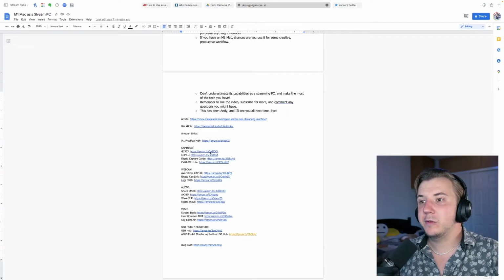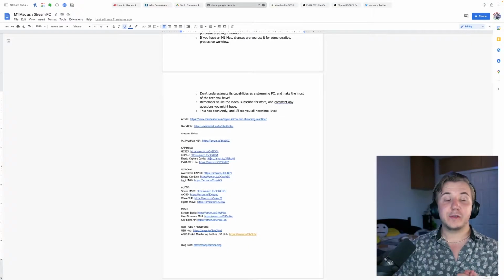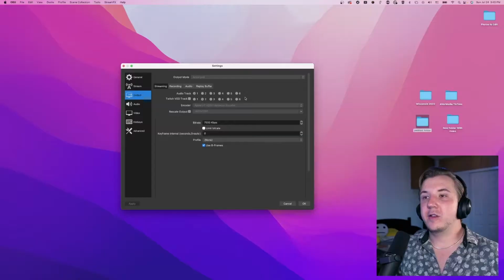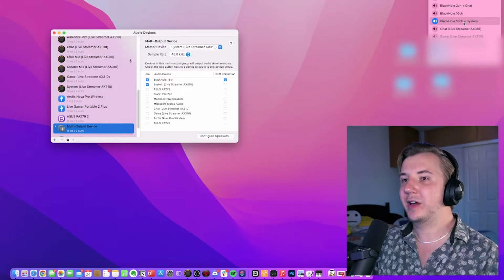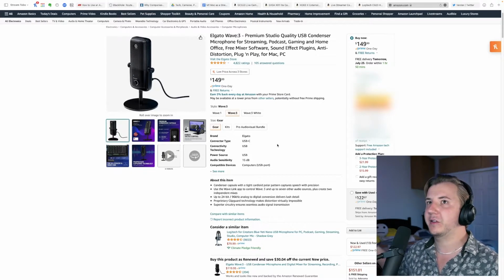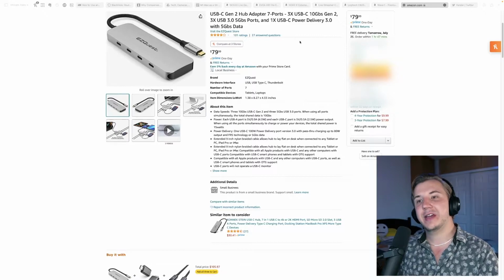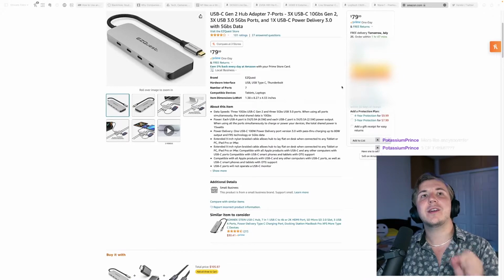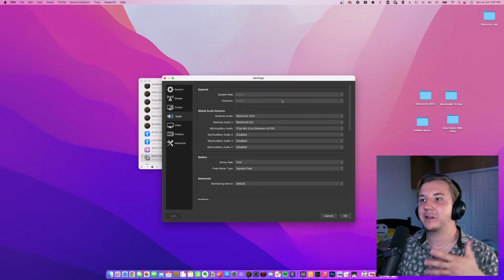How to Stream Using an M1 Mac: Hardware Needed & Unique OBS Setup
If you have an M1 Mac (or other Apple Silicon device), chances are it could be a superb streaming machine. Here's how to set that up!

Go through this tutorial at your own pace with the article I wrote for MUO

M1 Pro/Max MBP (What I use)

CAPTURE:
GC553 (What I use)
LGP2+ (My secondary cap card)
Elgato Capture Cards (HD60X = best overall)
EVGA XR1 Lite (best budget option)

WEBCAM:
AVerMedia CAP 4K (What I use)
Elgato CamLink
Logi C920 (reasonable budget option)

AUDIO:
Shure SM7B (What I use)
AX310 (What I use)
Wave XLR (Good starter XLR interface)
Elgato Wave (BEST starter mic)

MISC (I use these - they may help your setup):
Stream Deck
Live Streamer ARM
Key Light Air

USB HUBS / MONITORS (What I use):
USB Hub
ASUS ProArt Monitor w/ built-in USB Hub

00:00 Introduction
01:30 What This Tutorial Is & Isn't
02:25 Capture Cards: Must Be UVC
06:13 Webcams (and Camera + Cap Card combos)
09:15 Audio: Workarounds for Output Capture
13:32 Audio: Mics & Mixers
16:16 USB Hubs & Dongles
20:51 Don't Buy an M1 MacBook *just* for Streaming
22:06 Recap, Review, and Next Steps
25:28 What to Watch Next

Credits:
Stream Assets made by Ron Nguyen

Thumbnail image from Elgato.com
Assorted B-roll from Pexels.com